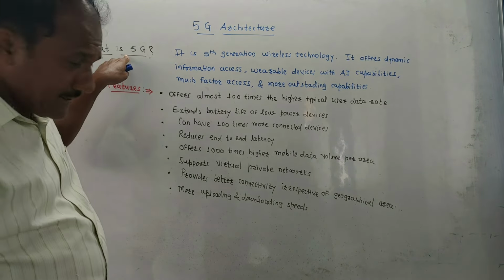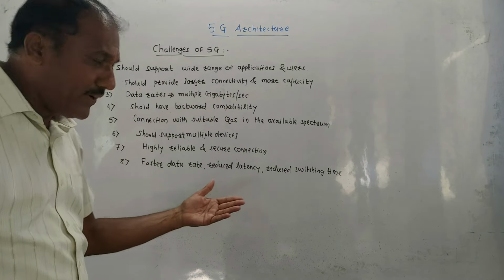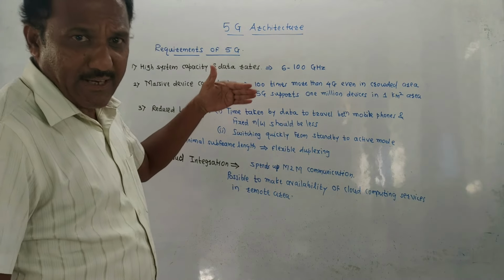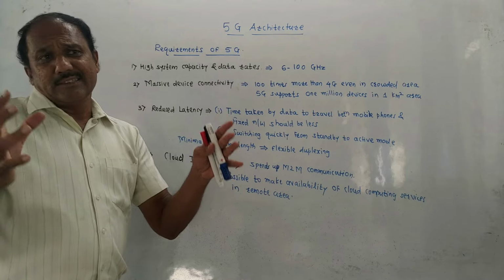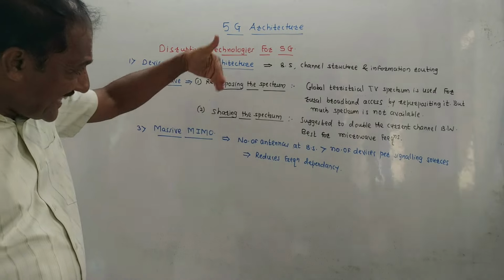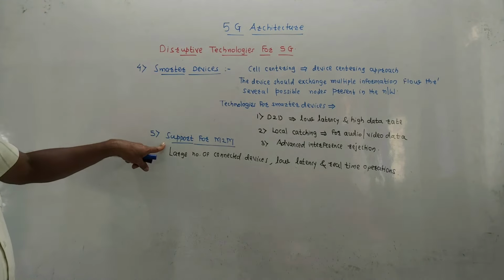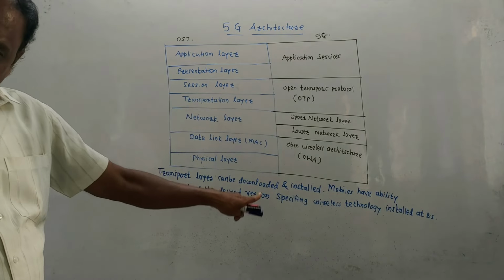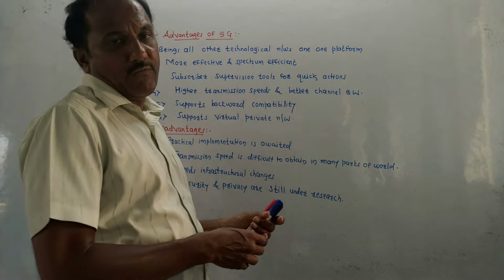5G ARCHITECTURE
This video explains the architecture of 5G. It also provides the dispersive technologies of 5G.